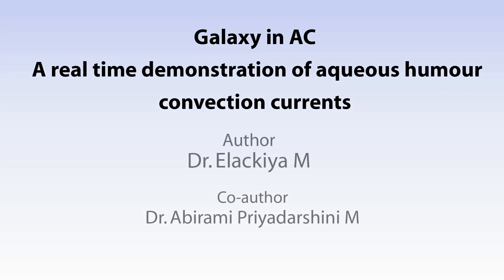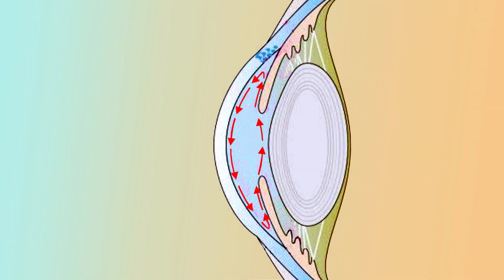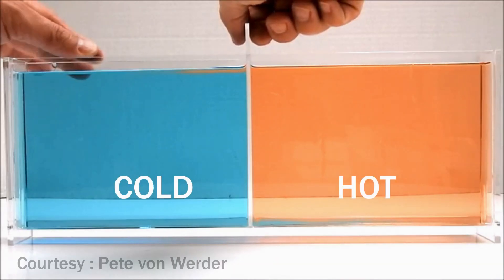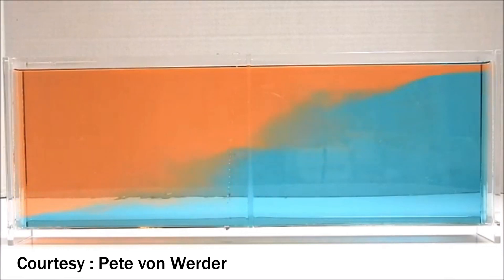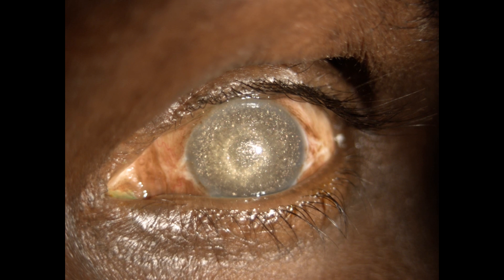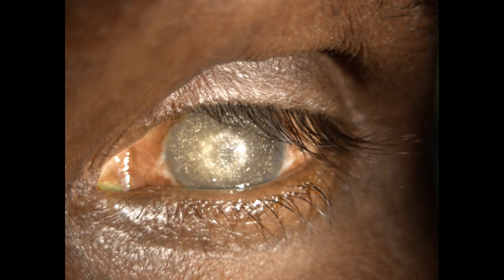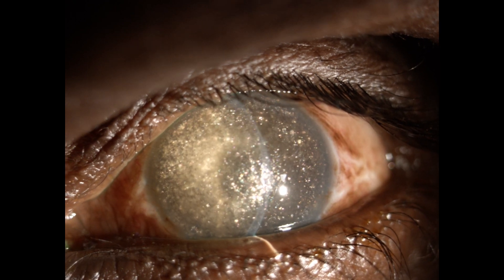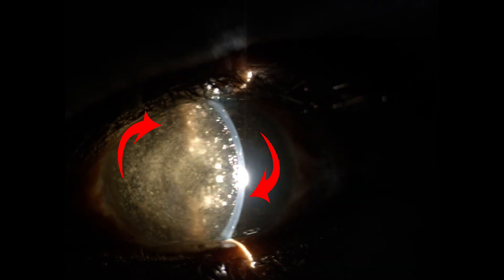AIOC2023 - VT199 - DR. ELACKIYA MANIMARAN Galaxy in AC – real time demonstration of aqueous....